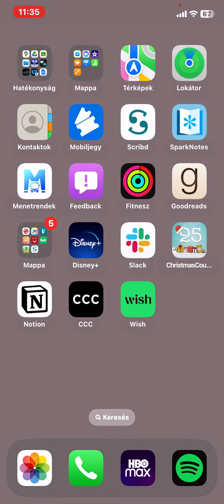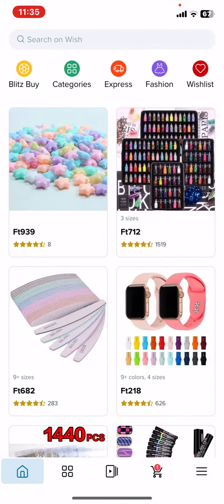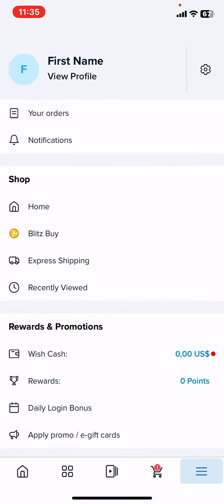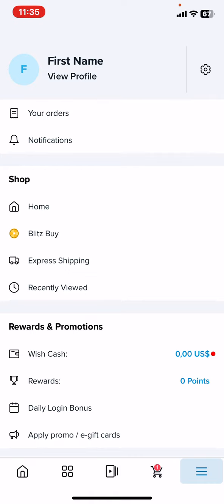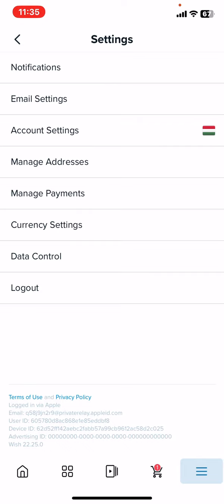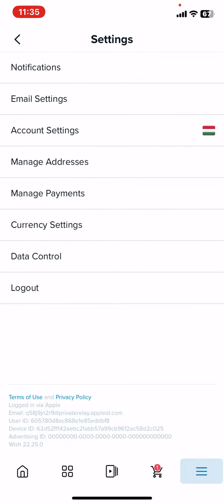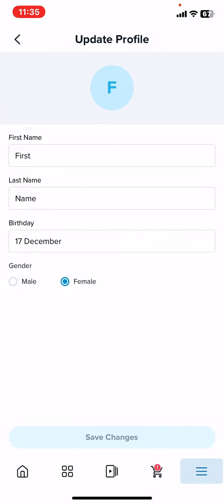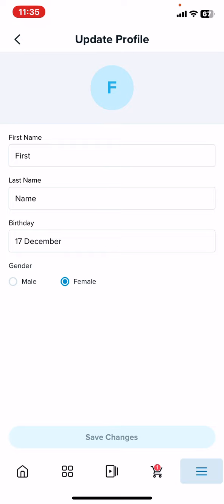How to update profile in Wish?